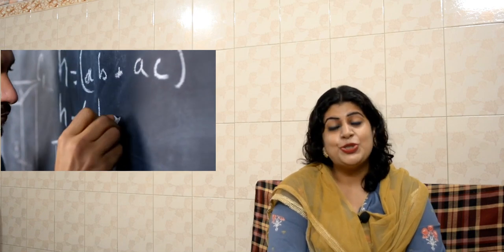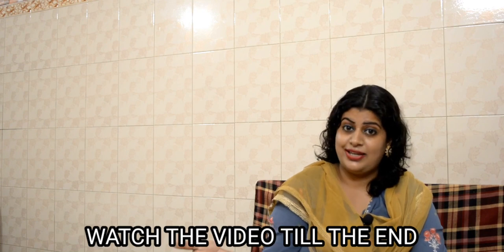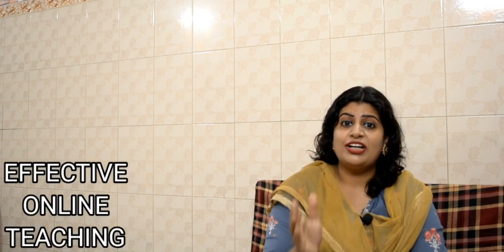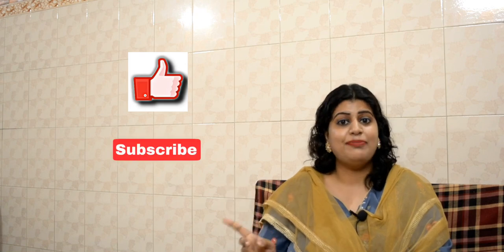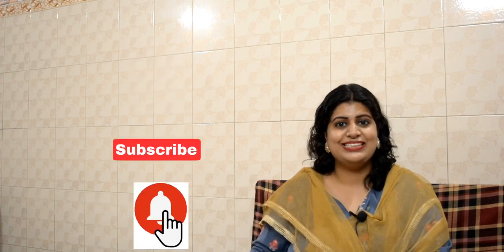Tips for online teaching.! Online class during Covid-19 and lockdown, e-learning, e- education.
In this video I am going to tell you some tips about online teaching.
Strategies for online teaching.
E-education and e-learning.
Teachers and students enter a new world of virtual lectures and worksheets as the lockdown brought about by the coronavirus shuts down schools and colleges.

Please watch our Videos—